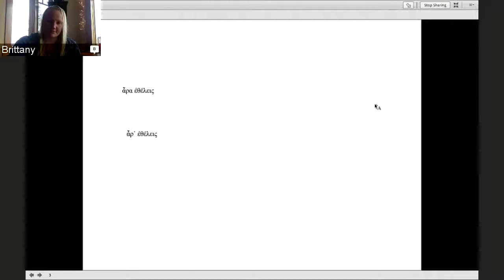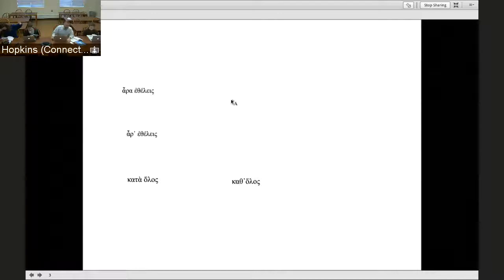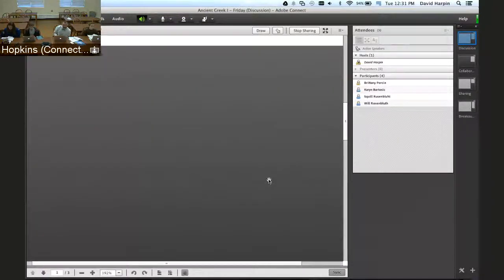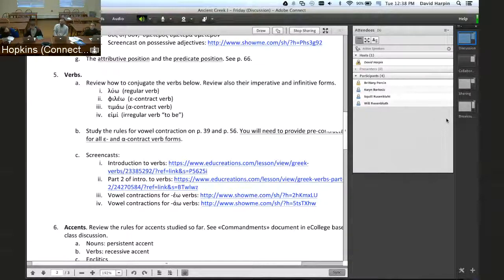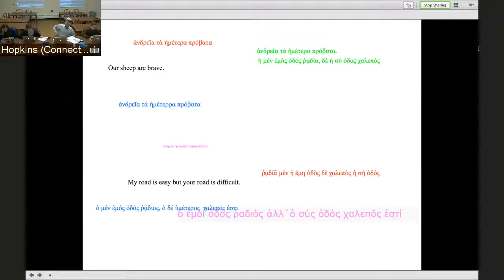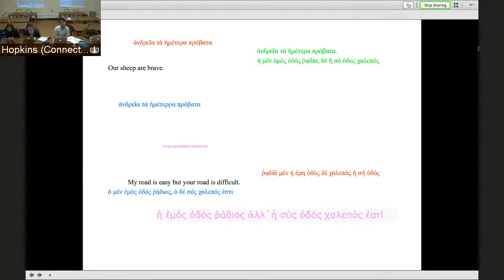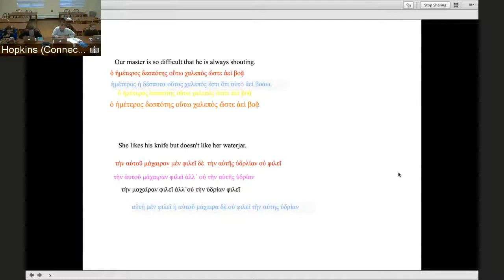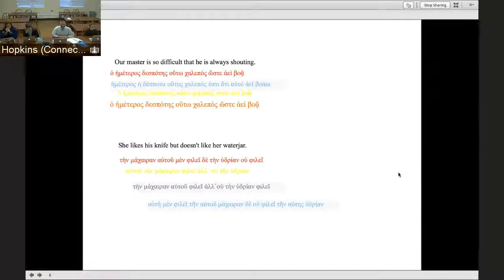Ancient Greek Dec 16